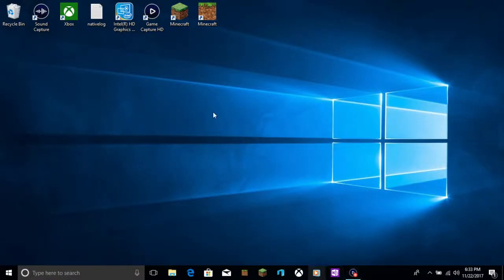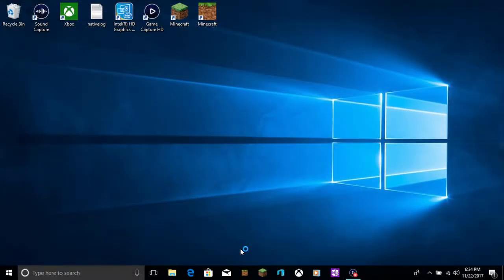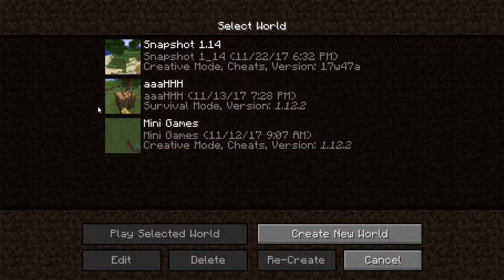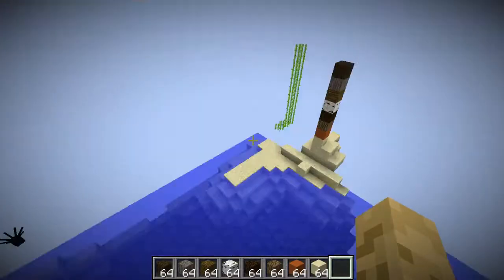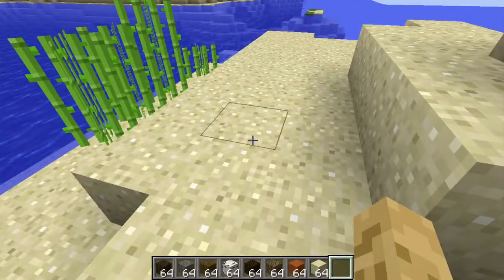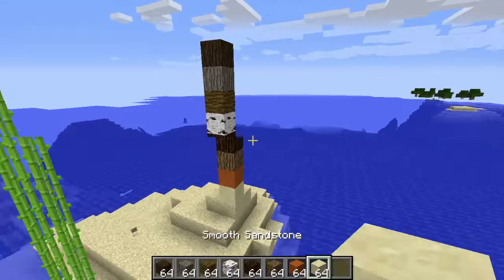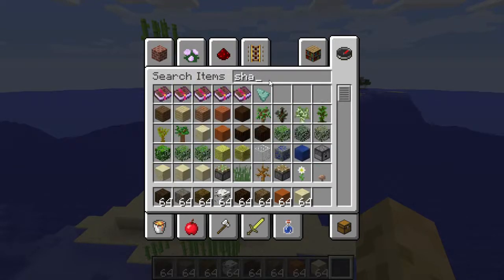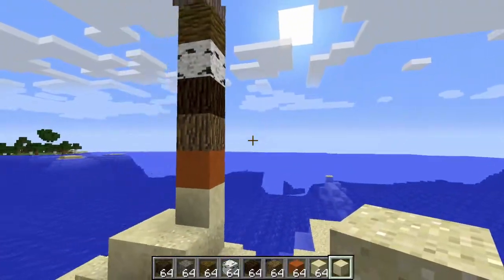Minecraft PC!!!!!! (Snapshot)